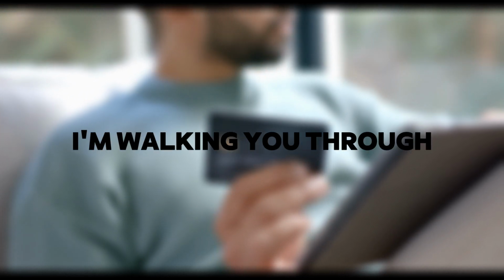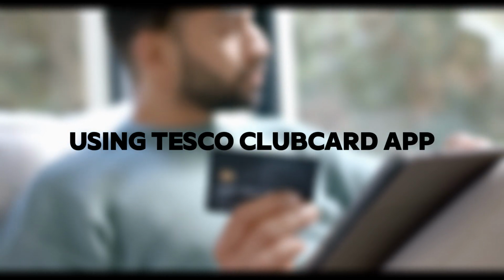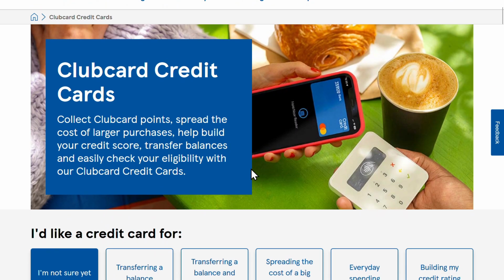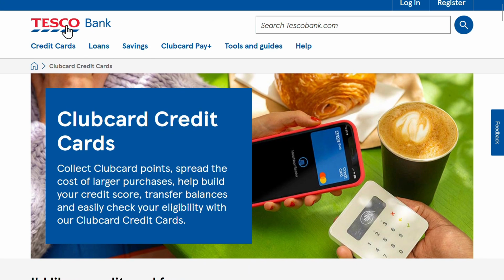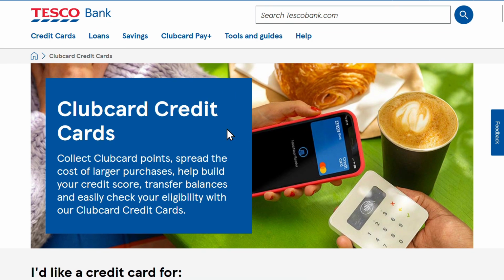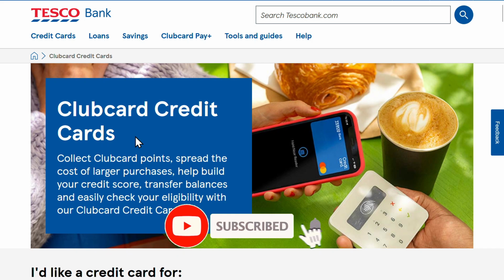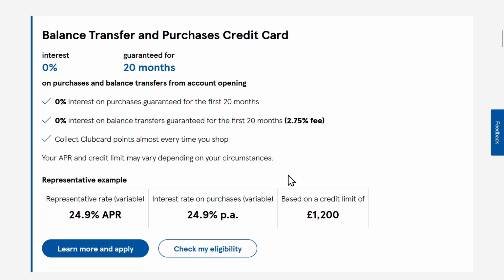NEW! How to Track Rewards With Tesco Clubcard App in 2025!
🎉 Want to track your Tesco Clubcard rewards easily? In this video, I’ll show you how to use the Tesco Clubcard app step by step to monitor points, redeem rewards, and get the most value from your shopping.

📖 In This Video You’ll Learn:

✅ How to set up and log in to your Tesco Clubcard app
✅ Step-by-step guide to track and monitor rewards
✅ How to redeem points for groceries, fuel, and partner offers
✅ Tips to maximize your rewards efficiently

Many Tesco shoppers miss out on rewards because they don’t track points properly. By the end of this video, you’ll know exactly how to use the Tesco Clubcard app to stay updated and get the most out of your points.